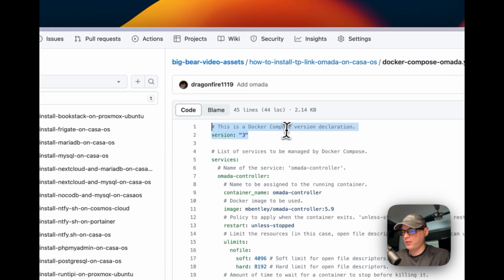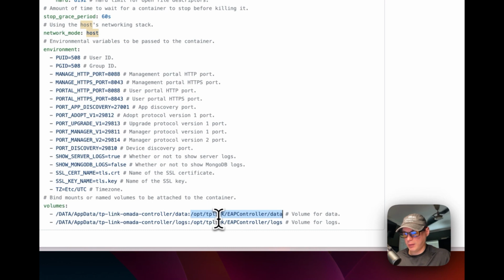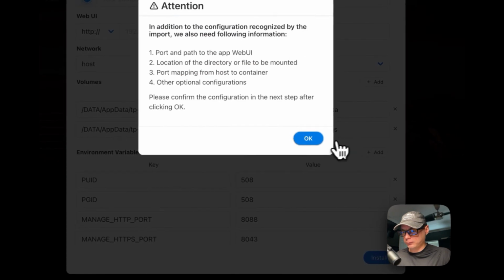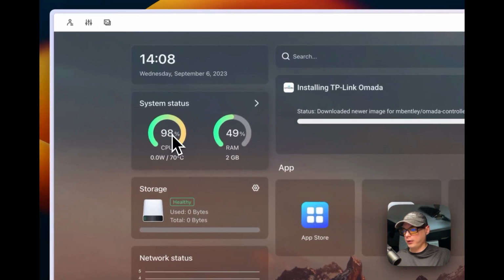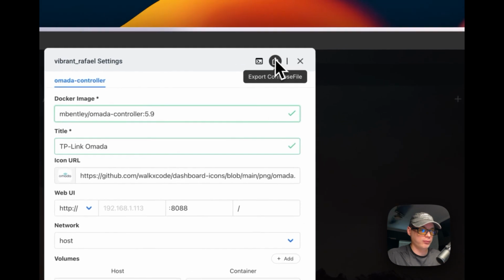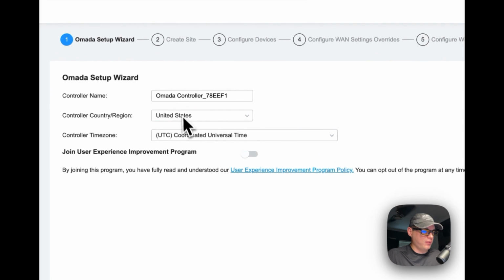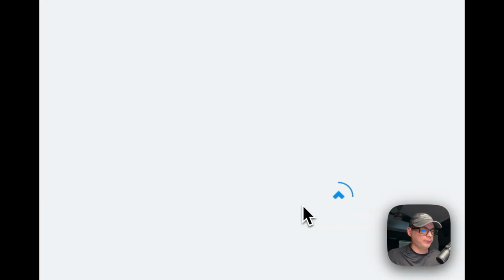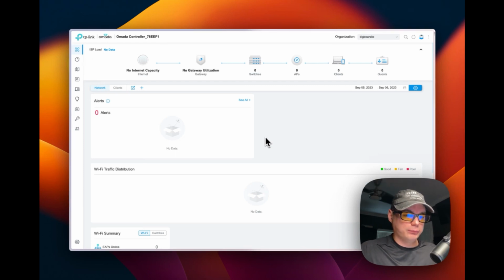How to install TP-Link Omada Controller on Casa OS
Discover How to Install TP-Link Omada Controller on Casa OS! ✨ In this tutorial, we'll walk you through the process, step by step, ensuring you're set up and ready to go in no time.

🔍 Table of Contents:

00:00 Intro
00:40 Explain Docker Compose
03:05 Install
05:12 Explain Casa OS App Options
06:39 Setup UI
10:07 Ending